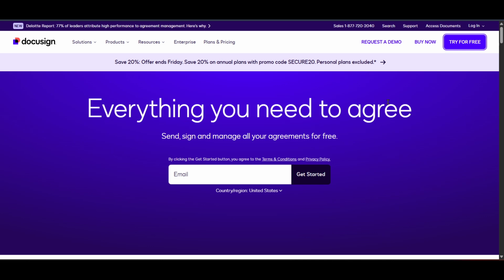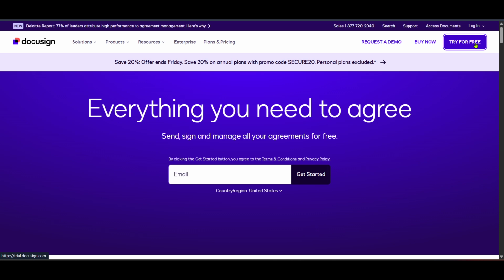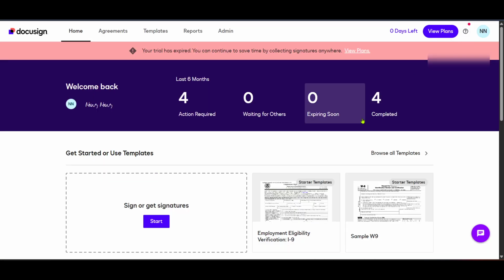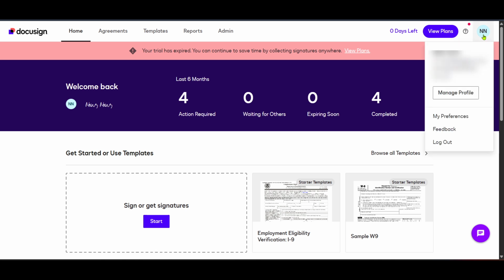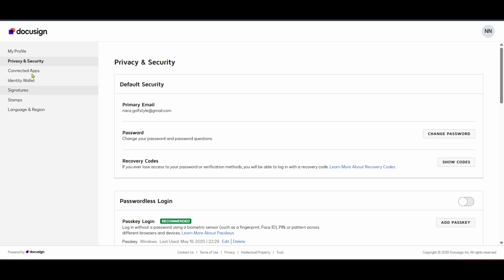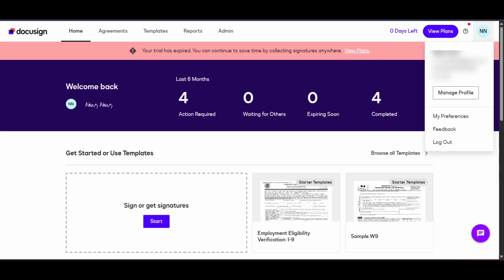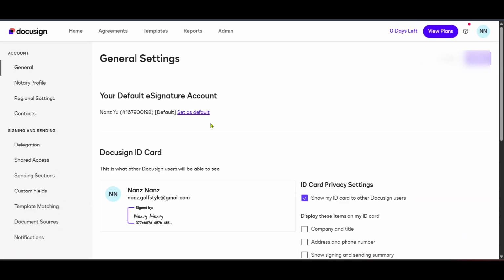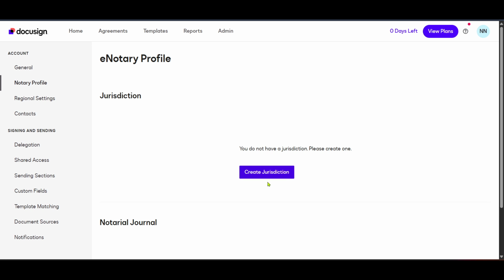How To Use Docusign Notary (Full 2025 Guide)